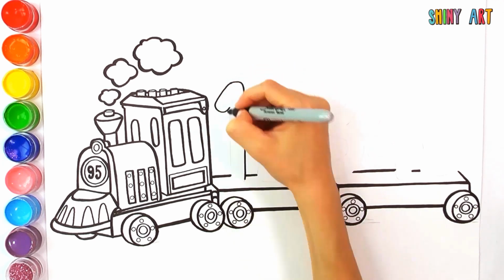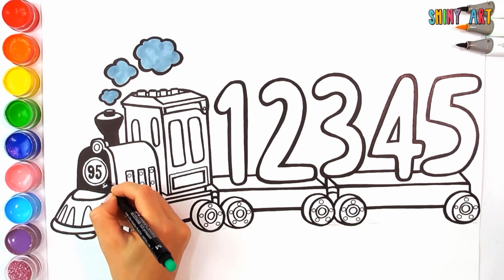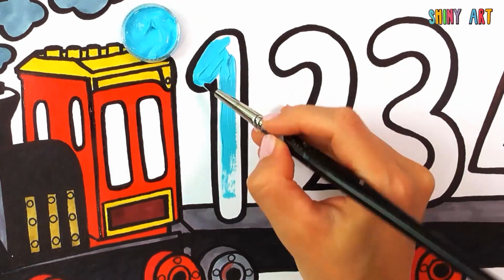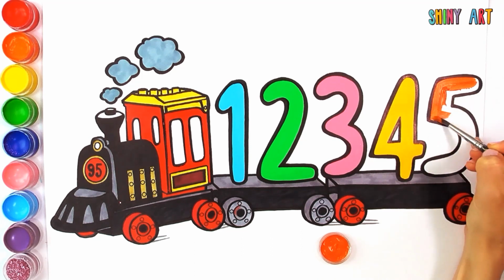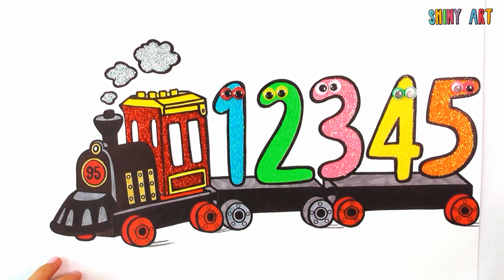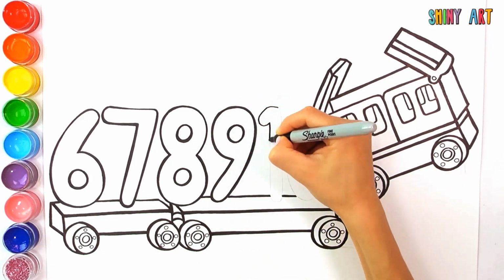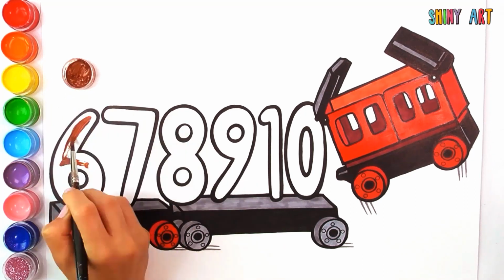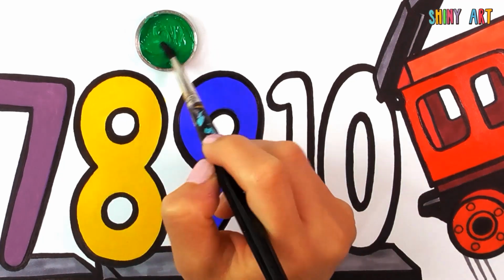Glitter Number Train Learn Counting Numbers Coloring for Kids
Hey Guys!
Let's draw and color Glitter Number Train
Can you count from 1 to 10?